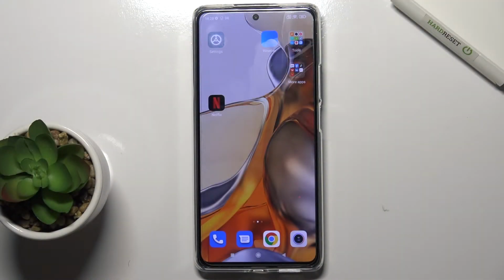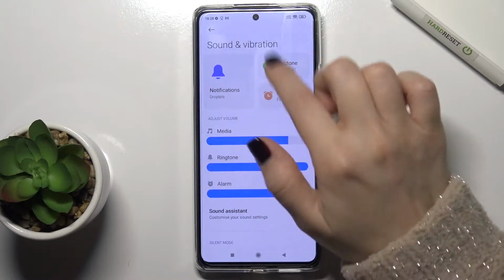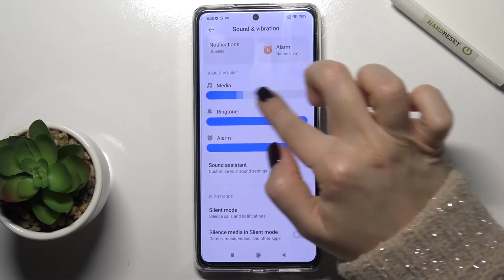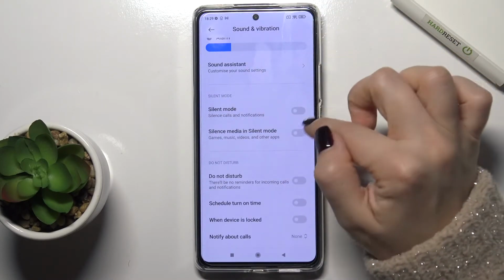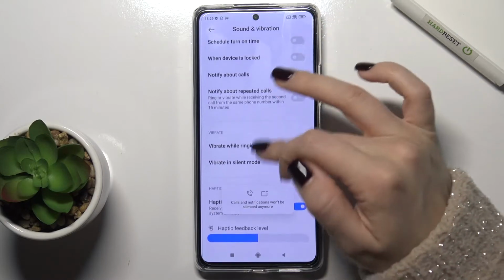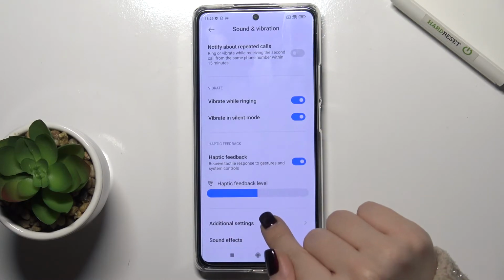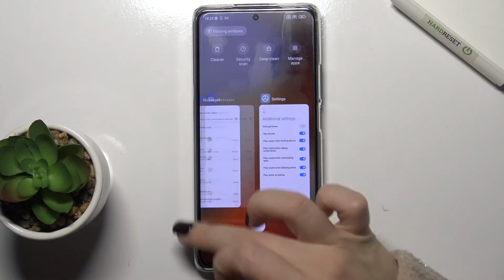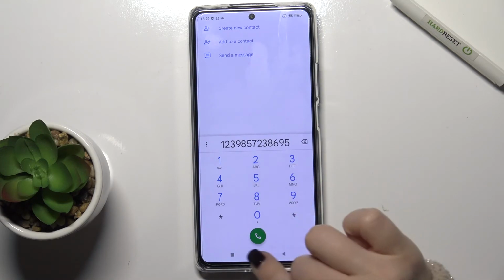How to Find & Manage Sound Settings on XIAOMI 11T Pro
Learn more information about the XIAOMI 11T Pro:
This video has been recorded and brought to your attention with the goal of covering the topic of sound and sound settings of your XIAOMI 11T Pro smartphone. Thus, if you would like to learn how to adjust the sound volume, change the ringtone, manage vibration settings and many more sound options of the XIAOMI 11T Pro device, we are gladly inviting you to watch this video. Please enjoy!

How to configure the sound settings on XIAOMI 11T Pro? How to adjust the sound volume on XIAOMI 11T Pro? How to manage vibration settings on XIAOMI 11T Pro? How to mute the sound on XIAOMI 11T Pro?